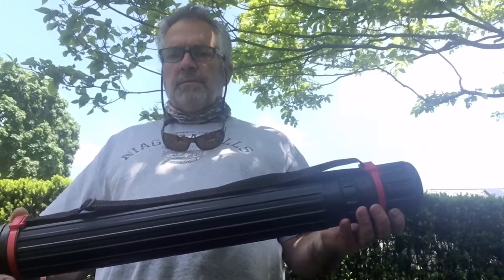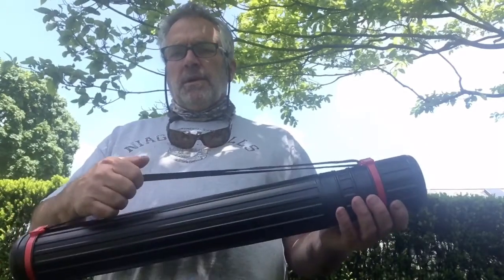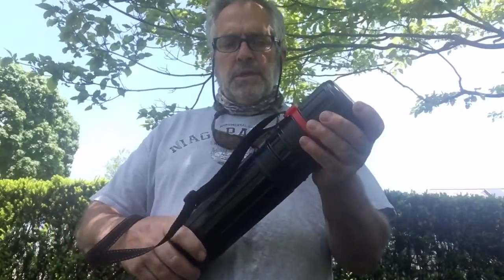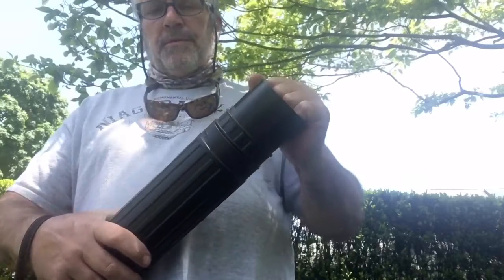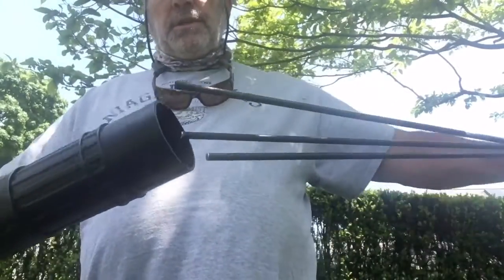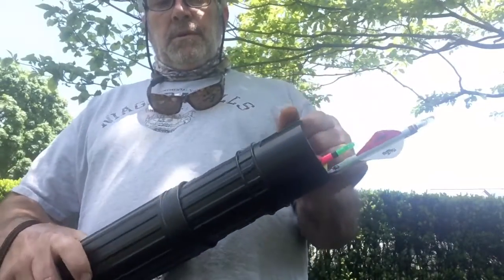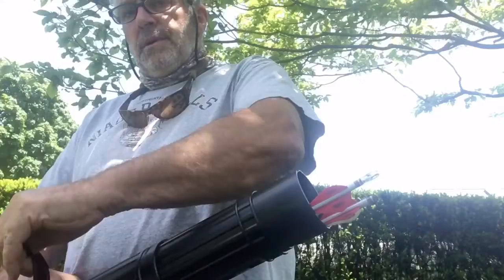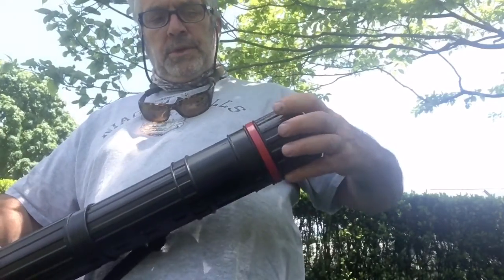Wish Arrow Tube Review